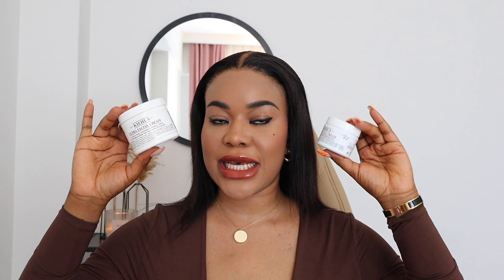HERE’S WHAT YOU NEED TO KNOW ABOUT KIEHLS ULTRA FACE CREAM | KIM’S FACE MOISTURIZER | Full review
Hello Fam❤️
Today i am reviewing the Kiehls ultra facial cream. This moisturizer has been popular lately since Kim’s makeup artist use it as moisturizer before her makeup.
I am sharing my knowledge through experience and research as of this moment. The floor Is open for you to decide, please take all my advice with a grain of salt and of course you should dive into further research for yourself to see if it is worth it or not.

Remember that your Beauty and Lifestyle journey is unique to you and you must Find ways that work for you.